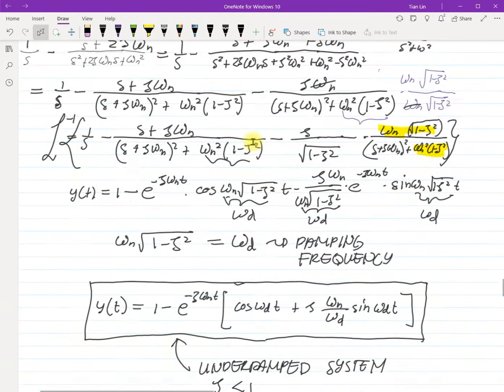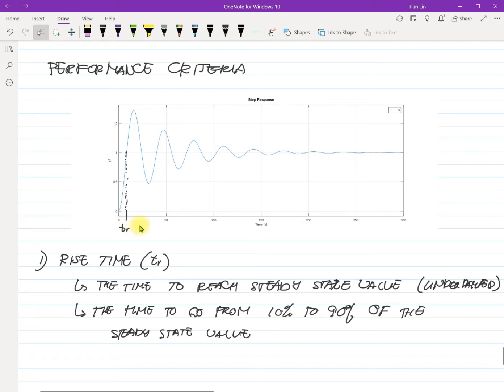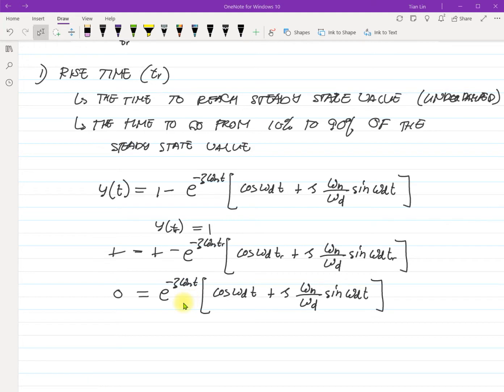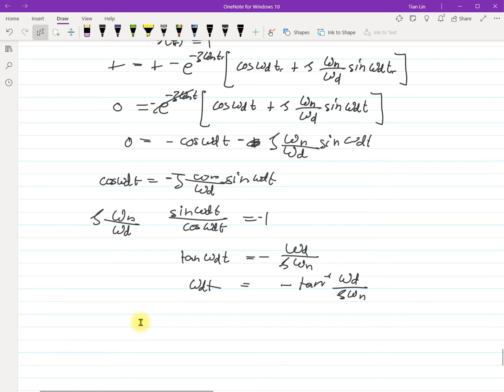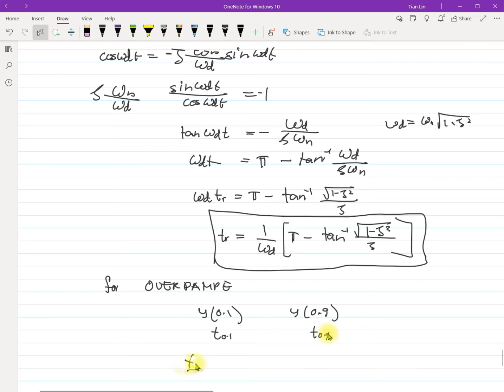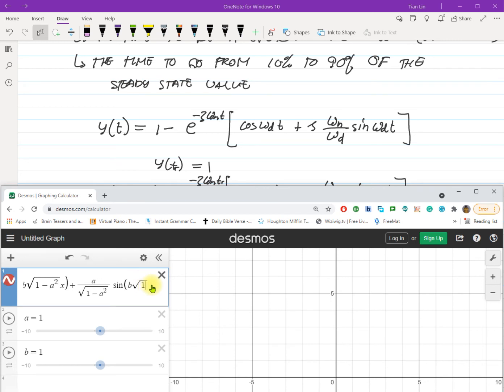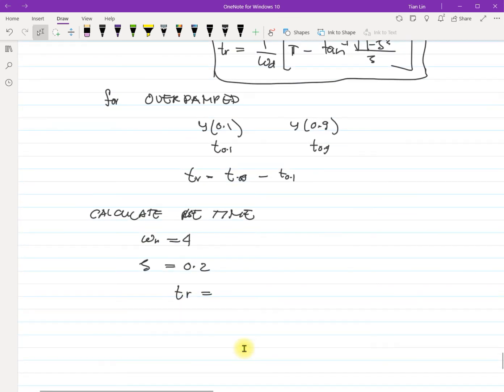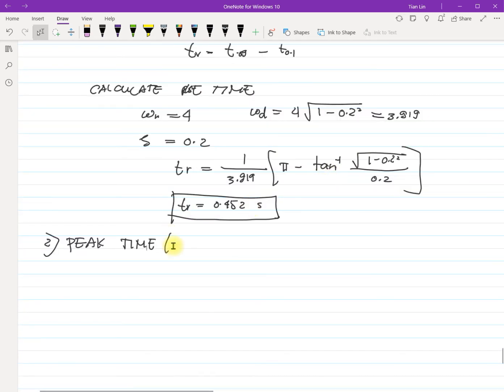Performance Criteria of Second Order System Part 1